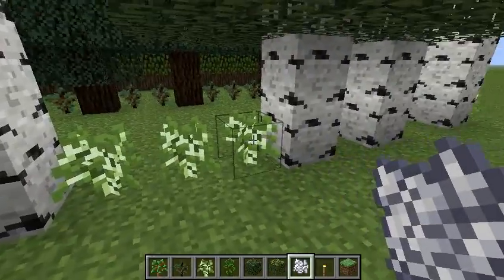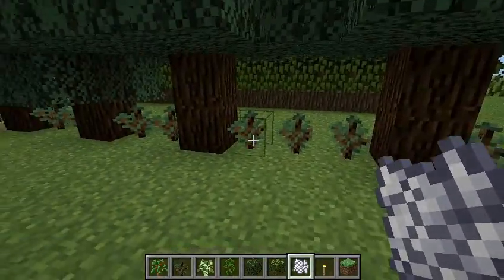Tree Wall Testing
Jungle sapling are too valuable and hard to replace in Vokselia, so I try a custom world for some sapling experiments.